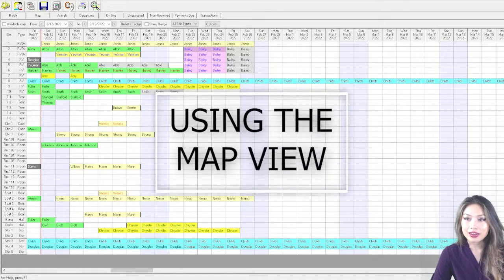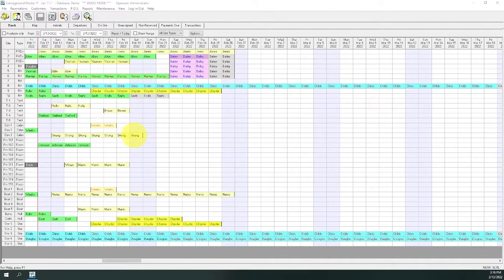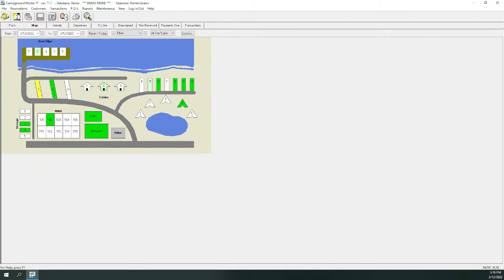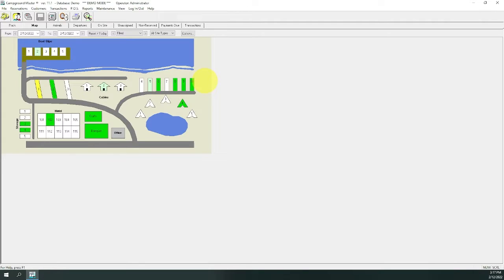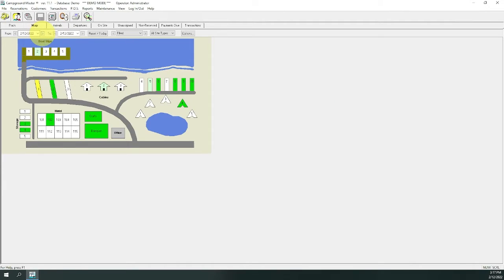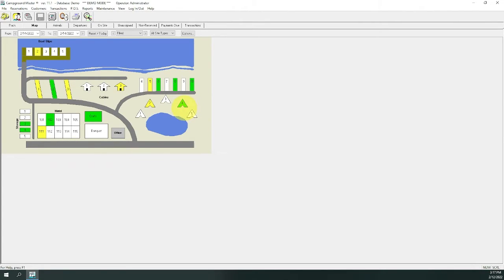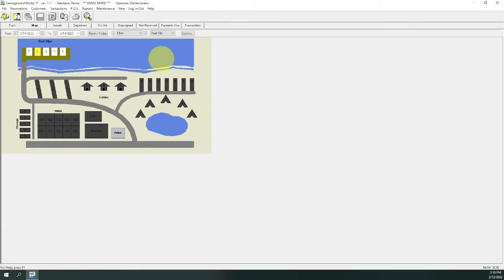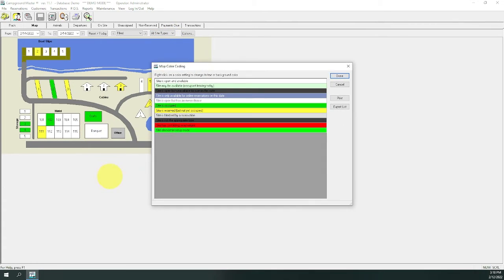Campground Master Tutorial (Part 2) Using the Map View